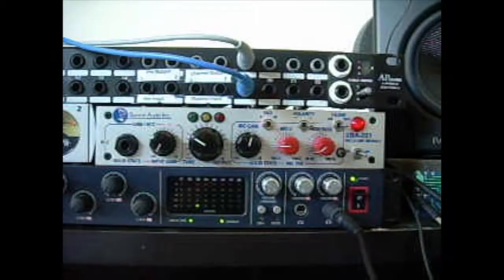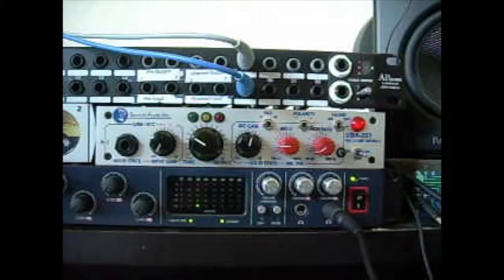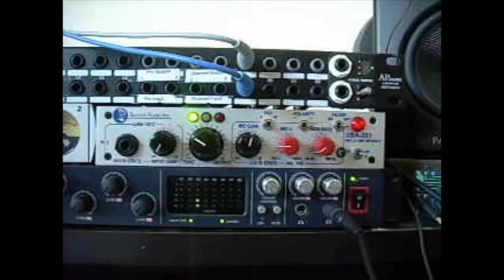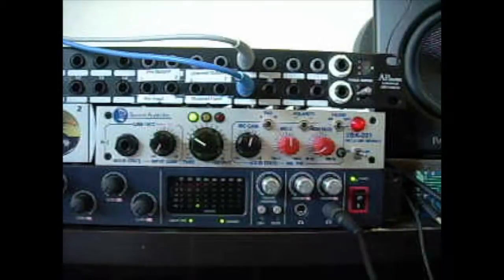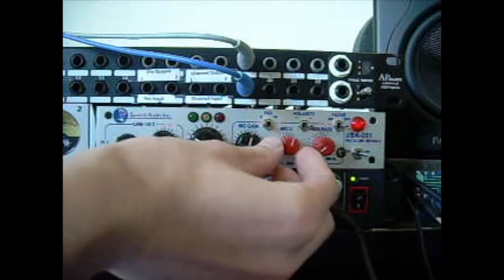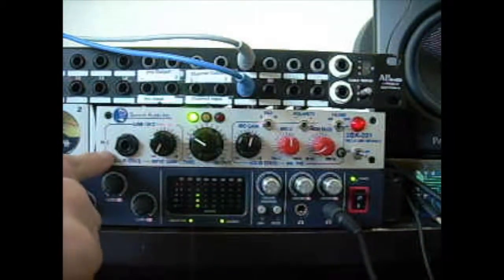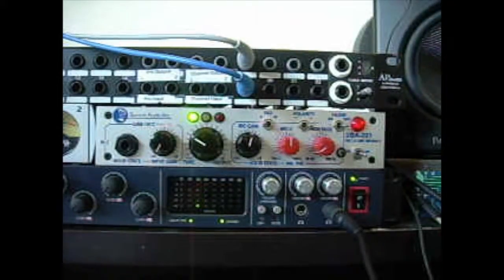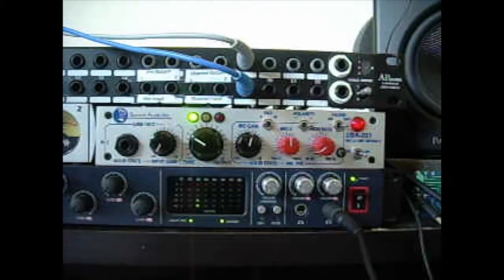Mic Impedance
All you need to know about microphone impedance and matching up your gear for maximum power transfer.